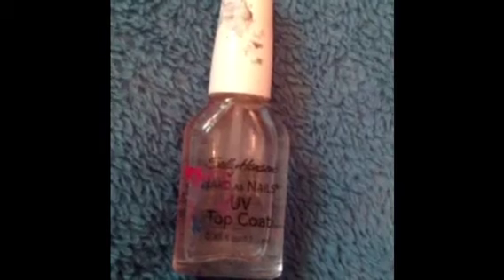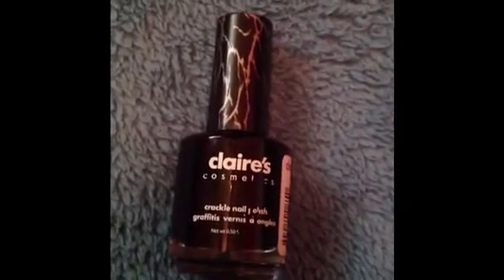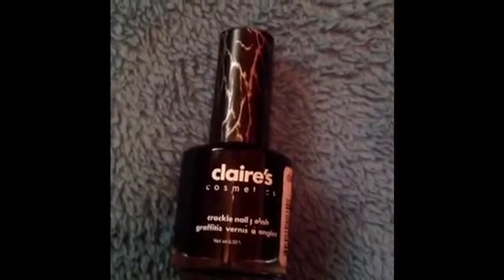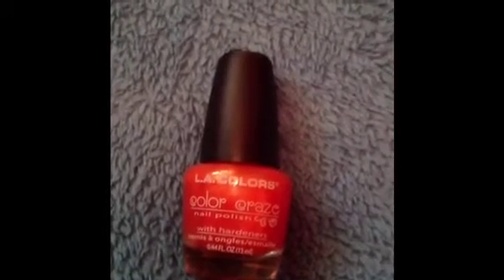quick and easy crackle nails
this is a really quick and easy nail design for halloween. I DONT NOT OWN THE MUSIC USED IN THIS VIDEO!